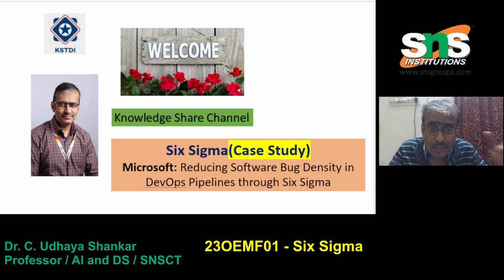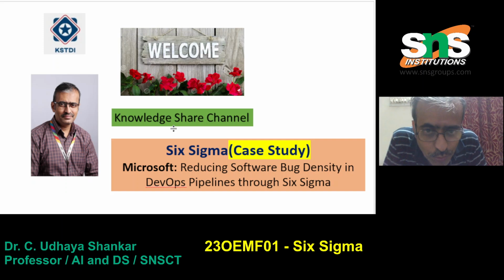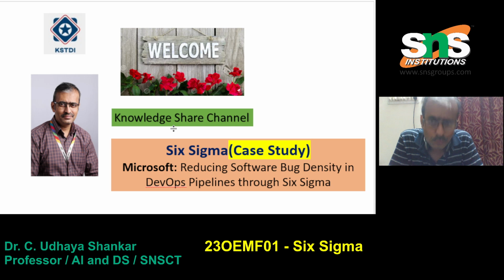Case Study | Microsoft : Slashing Software Bug Density in DevOps | Six Sigma | SNS Institutions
YouTube Video Title: Microsoft Case Study: Slashing Software Bug Density with Six Sigma in DevOps
Video Description:
In this video, we explore a fascinating case study on how Microsoft integrated Six Sigma methodologies into their DevOps pipelines to drastically reduce software bug density. By applying the DMAIC framework to the software development life cycle, Microsoft achieved higher code reliability and faster deployment cycles. We break down the statistical tools used to identify "error-prone" code segments and how predictive analytics prevented defects before they reached production.

The session also features a Class Demo, providing a hands-on walkthrough of how to map a DevOps process and apply quality controls. This is an essential watch for students and professionals looking to bridge the gap between traditional quality management and modern software engineering.

Key Takeaways:

The DMAIC Approach in Tech: See how Microsoft defines and measures "Bug Density" as a Critical to Quality (CTQ) metric in agile environments.

Root Cause Analysis in Code: Learn how Pareto charts and Fishbone diagrams are used to isolate the most frequent causes of software regressions.

Shift-Left Quality: Understand the concept of using Six Sigma to catch defects early in the development stage, reducing the "Cost of Quality."

Continuous Improvement: Discover how feedback loops in DevOps act as the "Control" phase to sustain high-performance standards.

Practical Demonstration: A step-by-step class demo showing how to calculate DPMO (Defects Per Million Opportunities) for a software release.